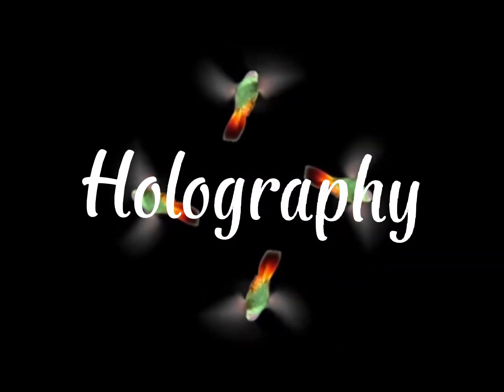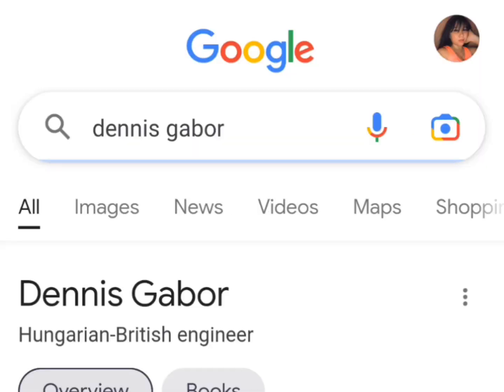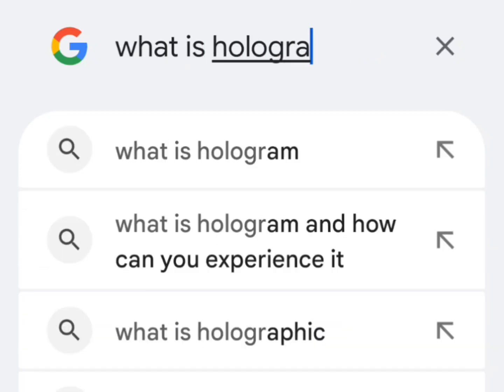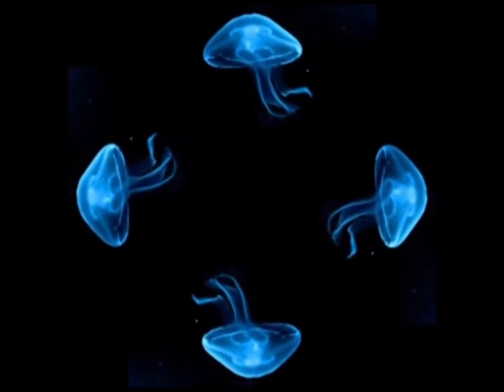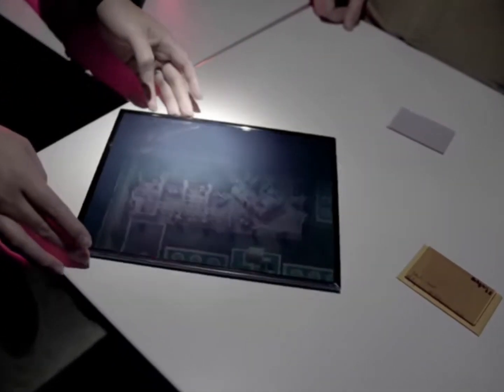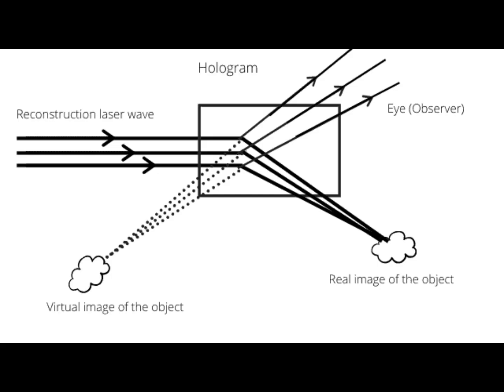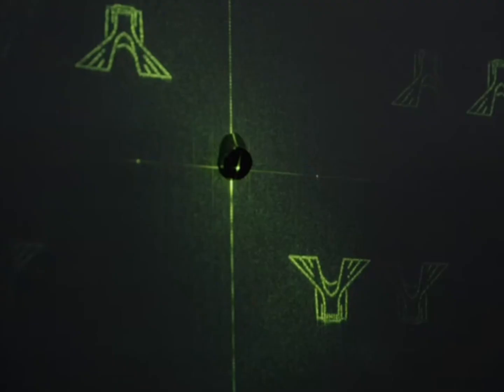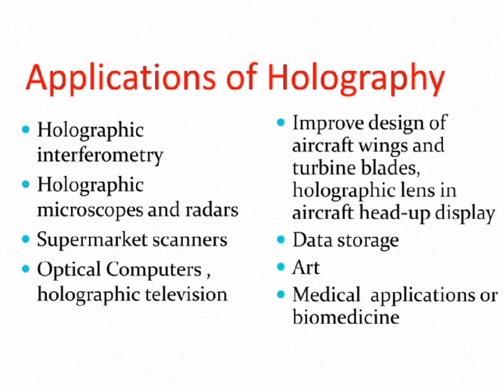Seblos 3C- Final requirement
Khlaraize Seblos
BSEd Science 3C
A video about Holography